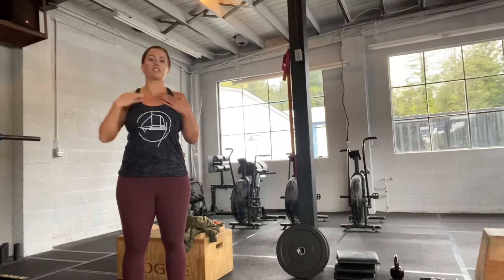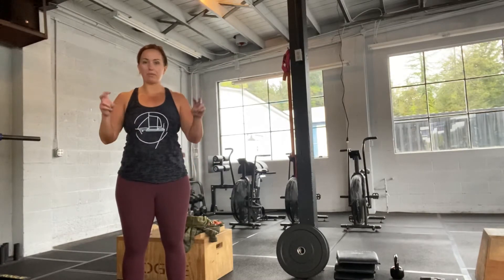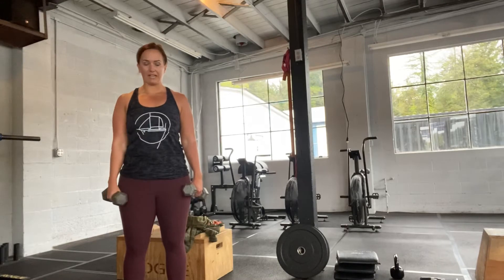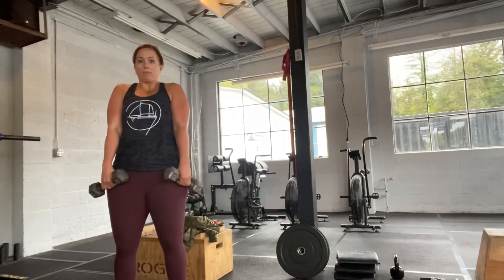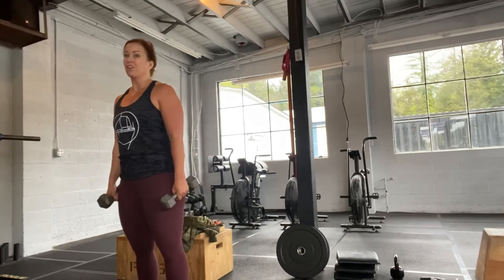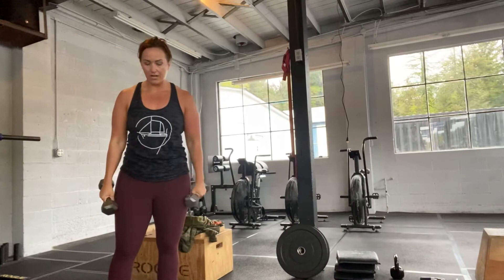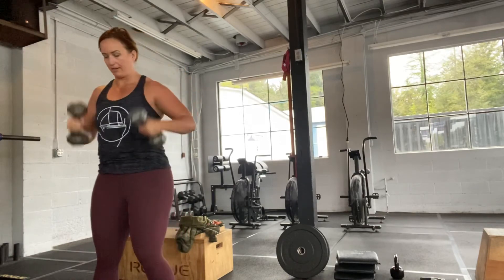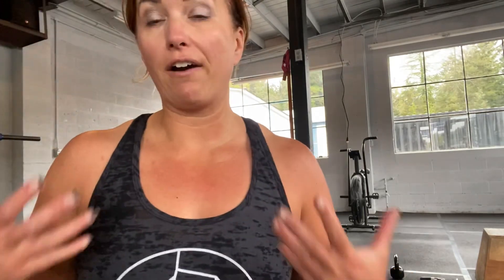Hang DB power clean